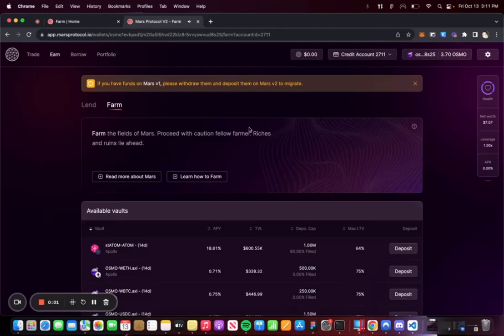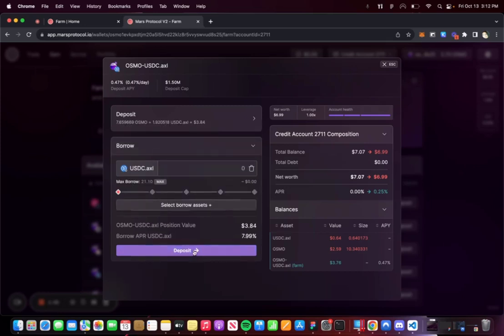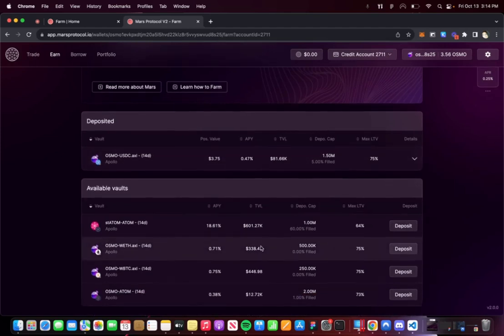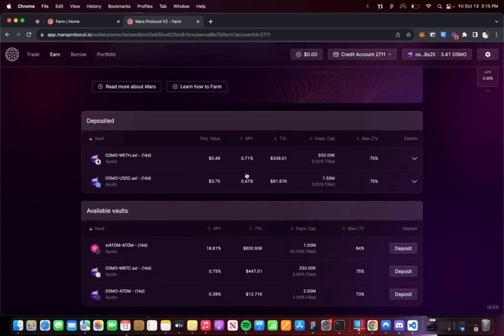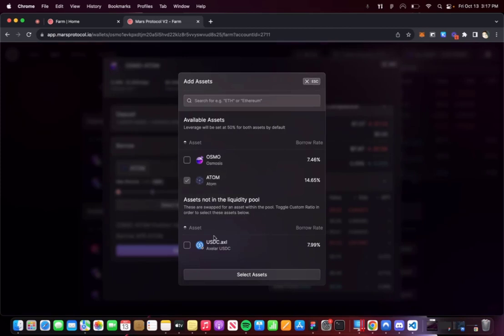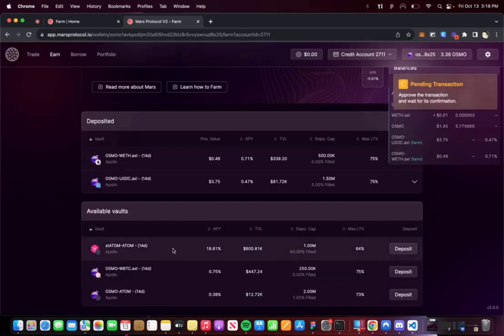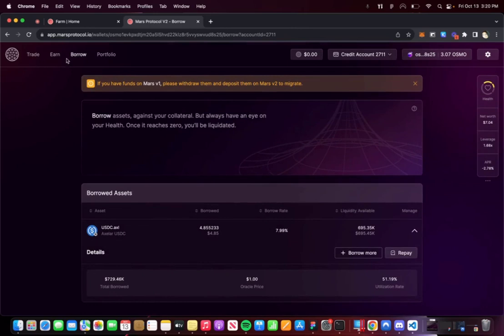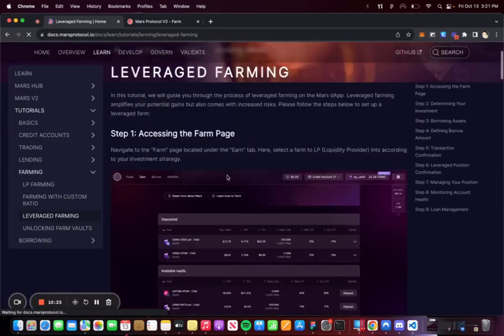Mars v2 Yield Farming